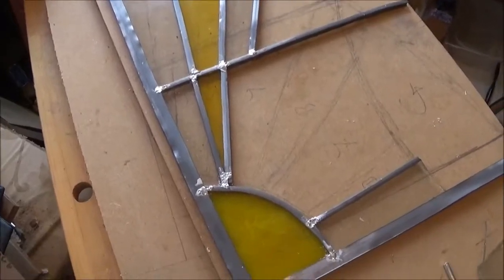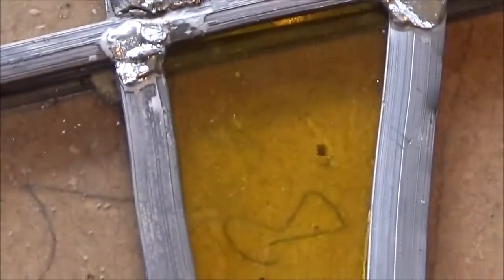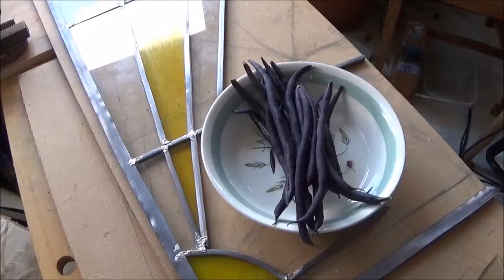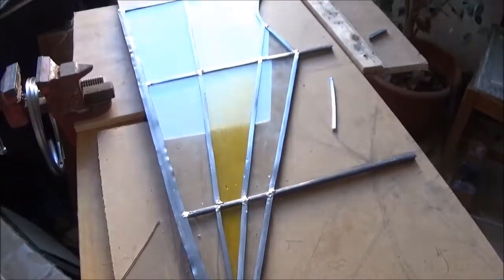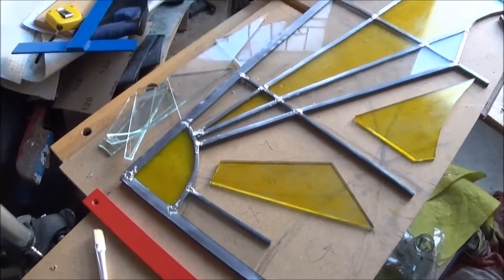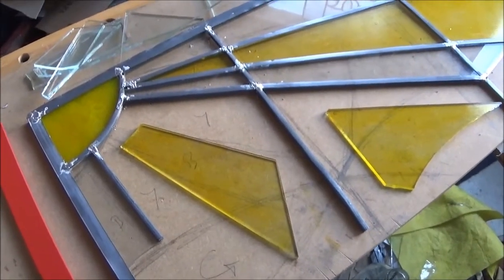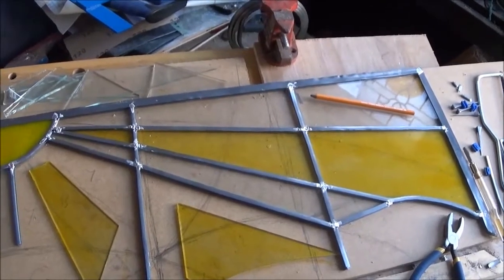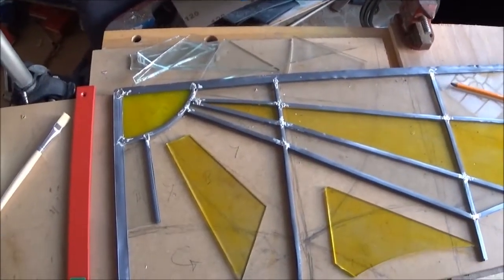Glass and boats and trains, 13th August 2017